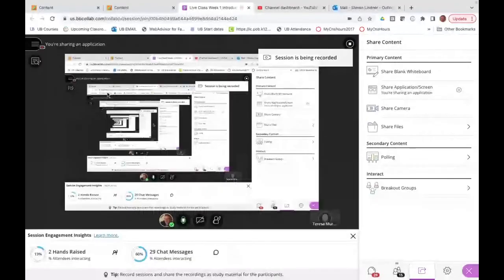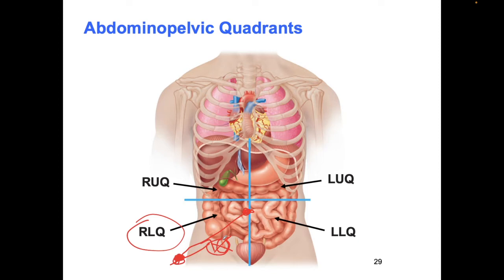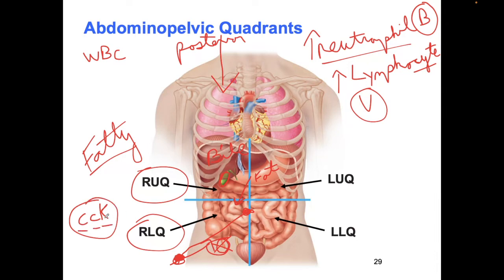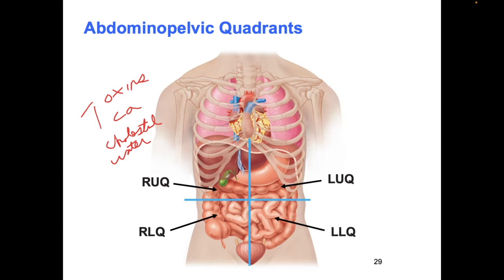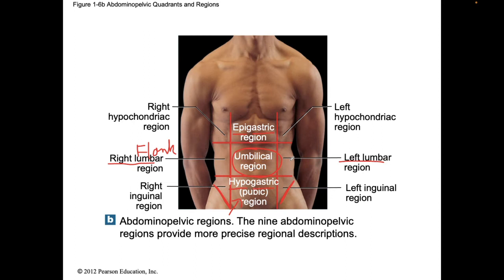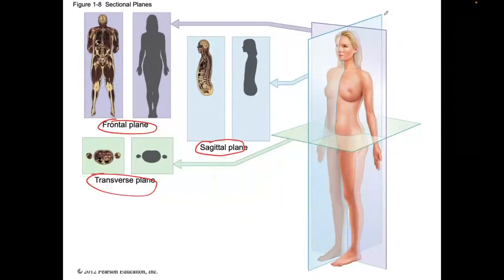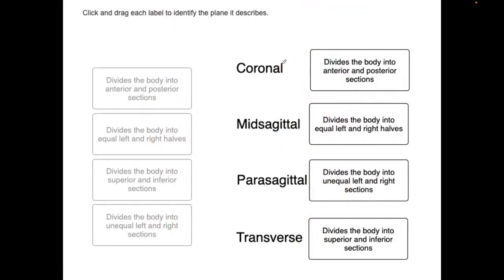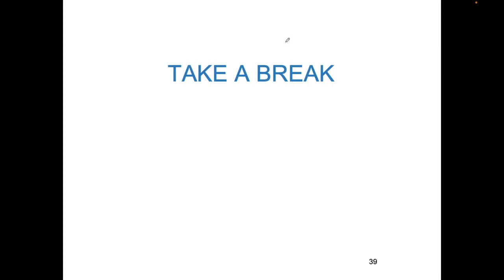Keiser A&P 1-Quadrants, Regions and Planes